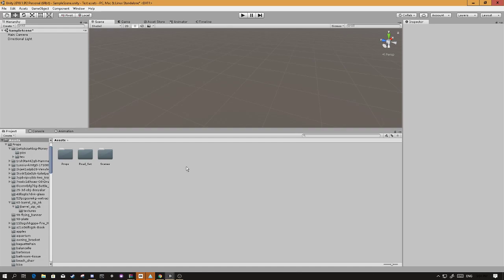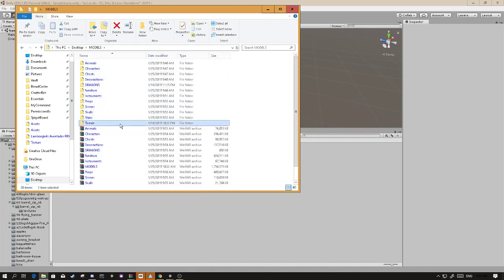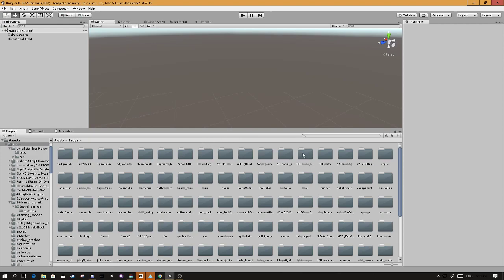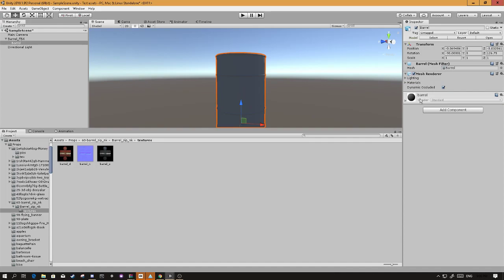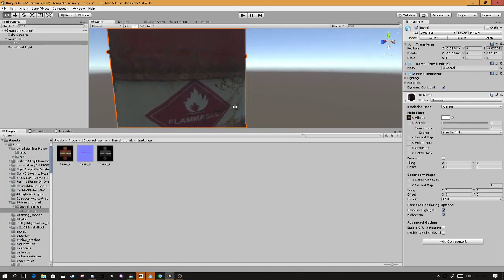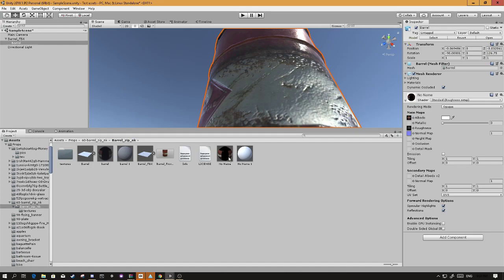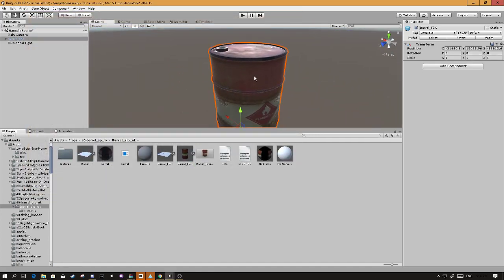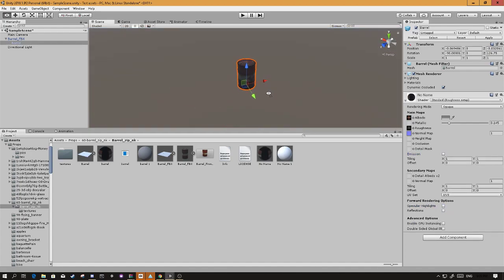Using Existing Textures in Unity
In this quick video i'm just showing everyone how to apply existing textures to an object that exists within the asset dump.